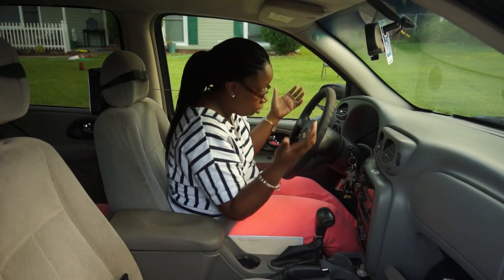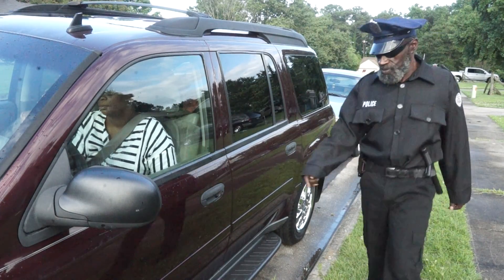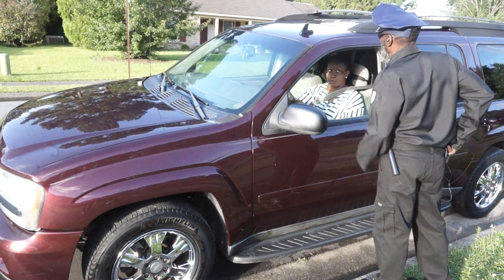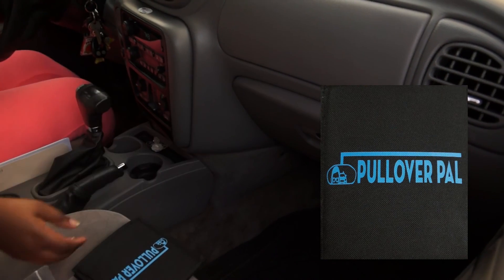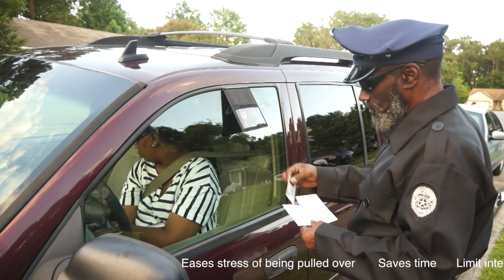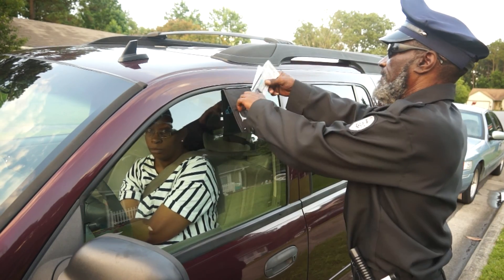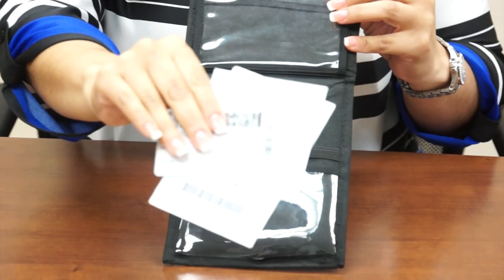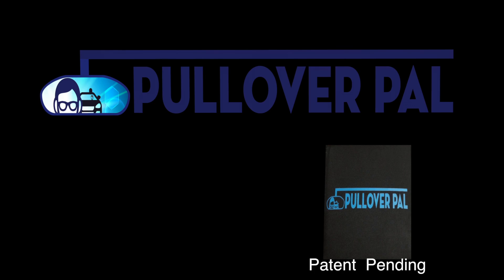Pullover Pal Promo